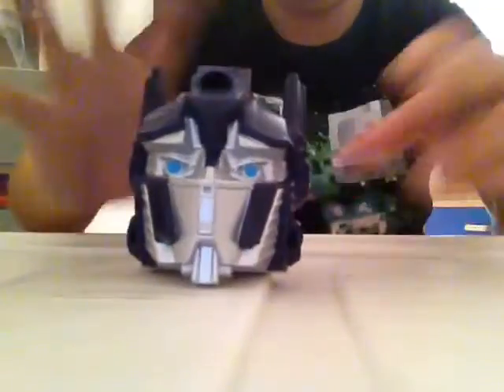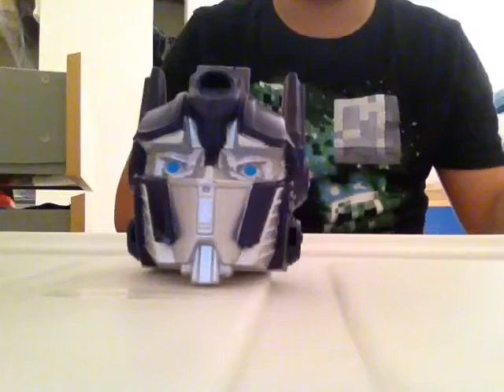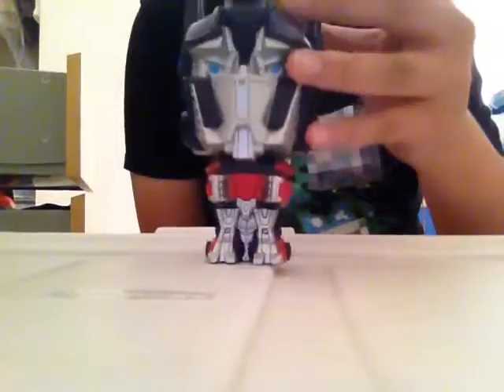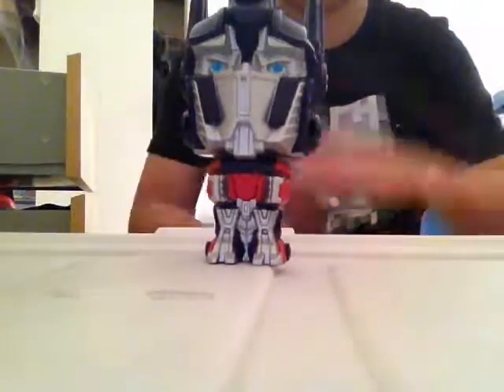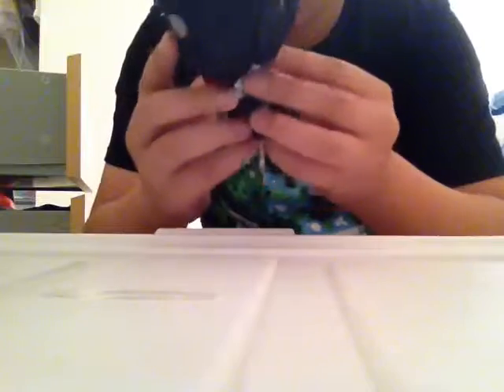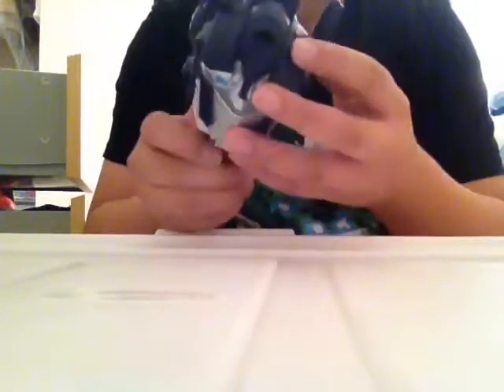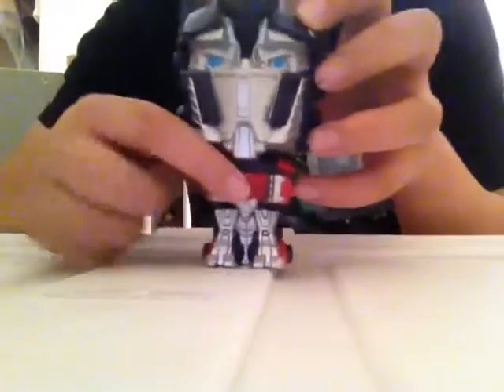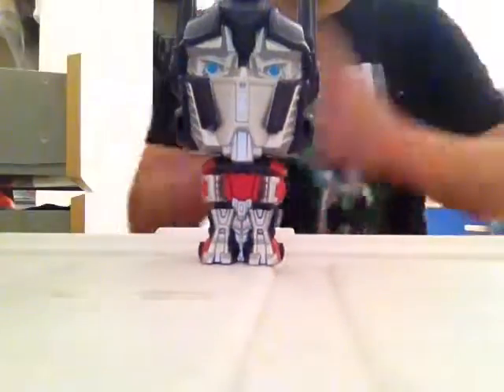Unboxings w/ Punky | Burger King Kids Meal Toy 2011| Transformers Head | (5) | IM COMING FOR YOU...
Hey guys I hope you guys are still enjoying this series, hit that like button and show some love and subscribe and leave a comment below of what I should unbox next! CYA!!!